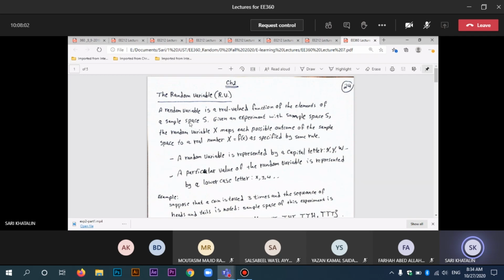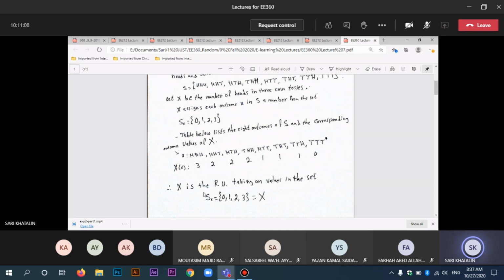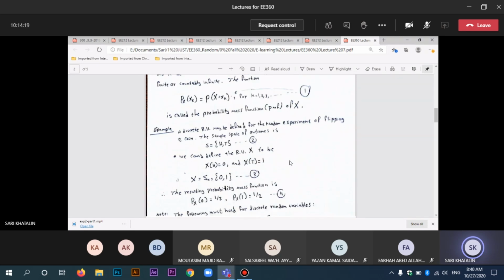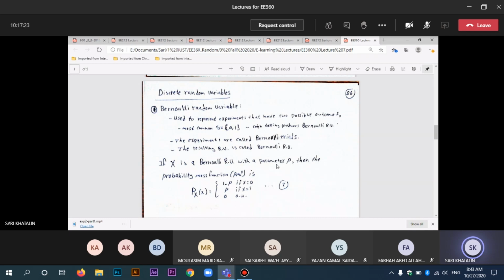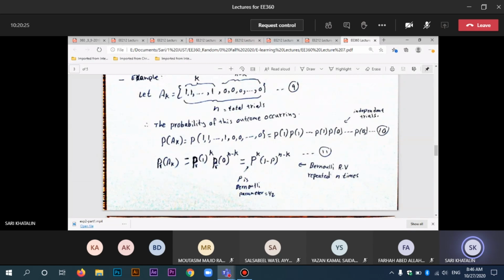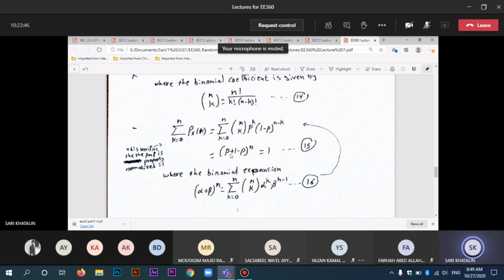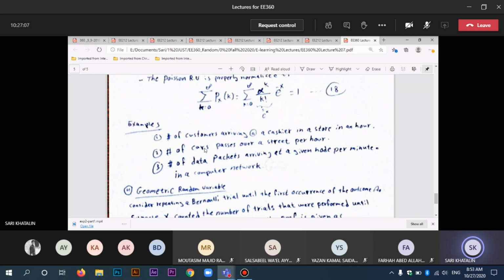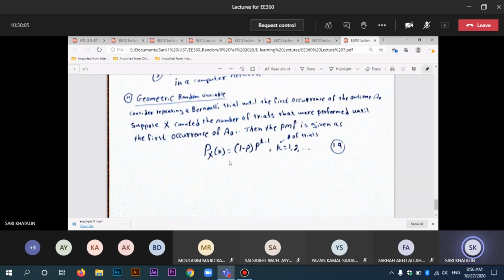بروب (محاضرة 6) د.ساري الختالين